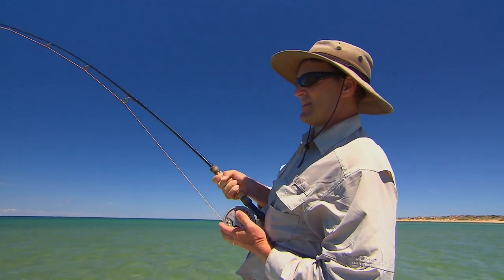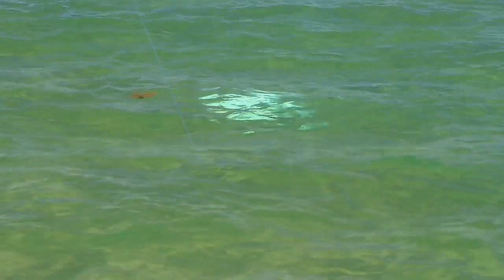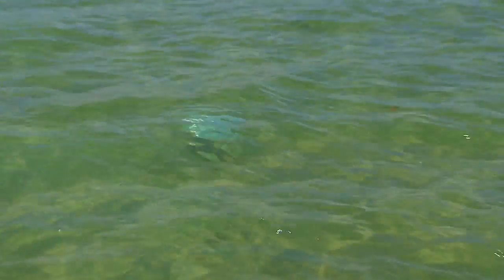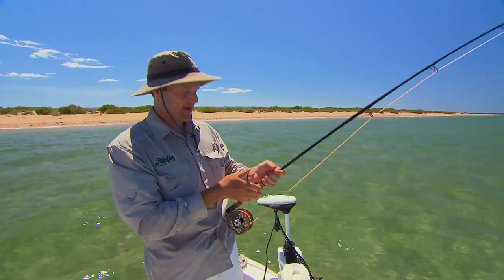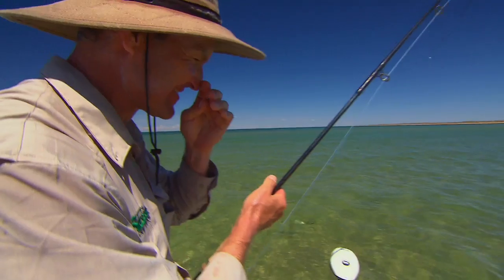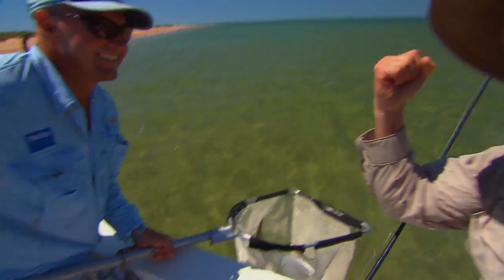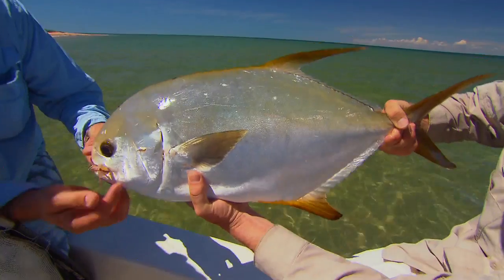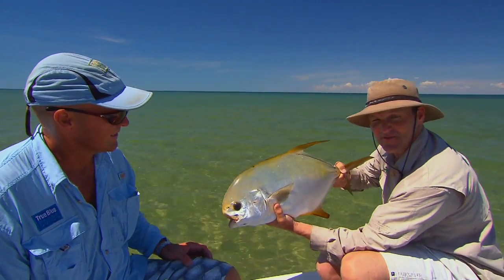Best fish ever Permit.mov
The Permit is one of the most highly sought after sportfish in the world, and with good reason: they live in far away places, camouflage perfectly in their sandy domain, and are super fussy eaters. When eventually hooked they are one of the toughest and sneakiest fighters of them all. Rob undertakes a mission to some of the most remote and pristine beaches in Australia in search of the mysterious Permit.